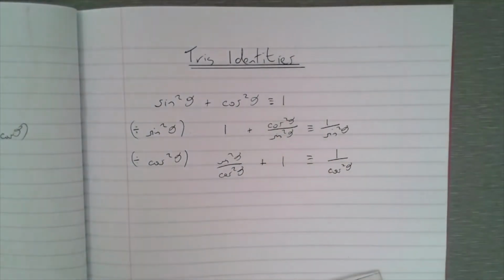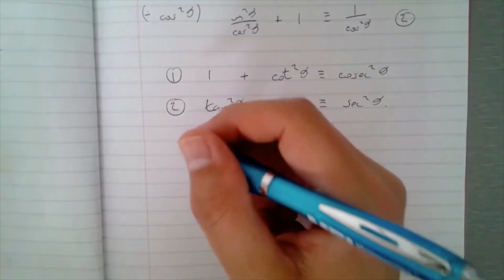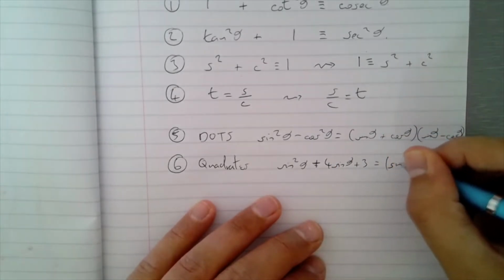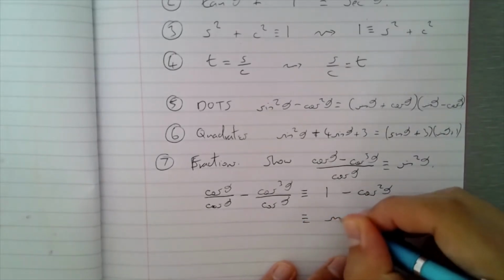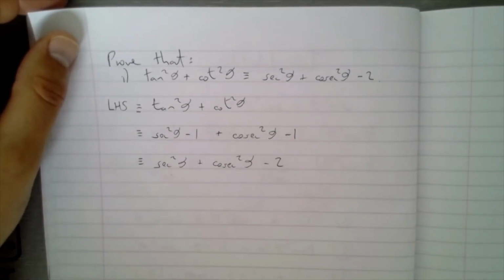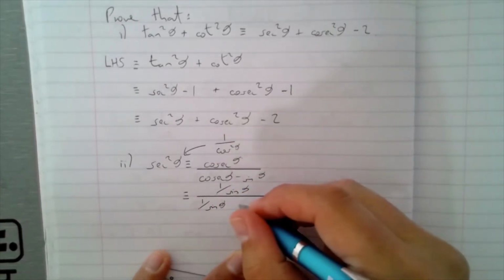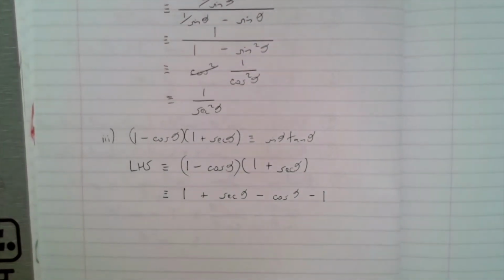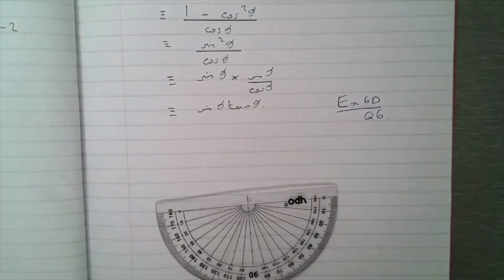Trig Functions 4